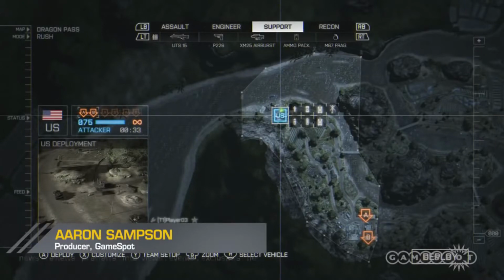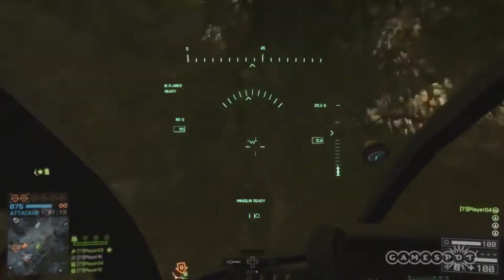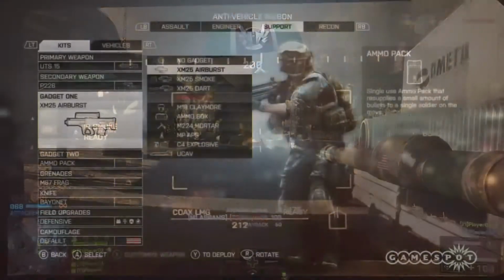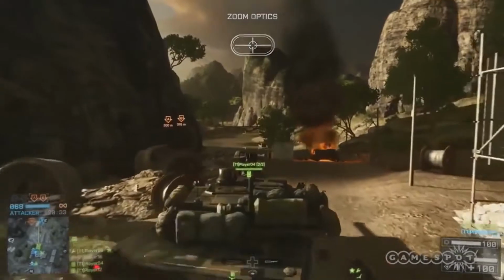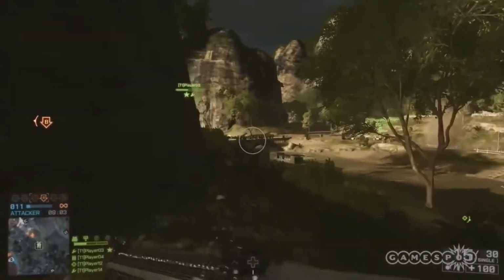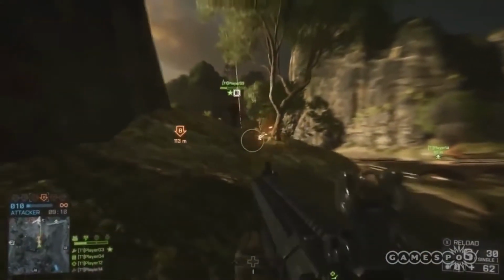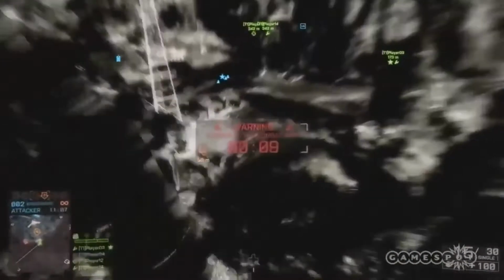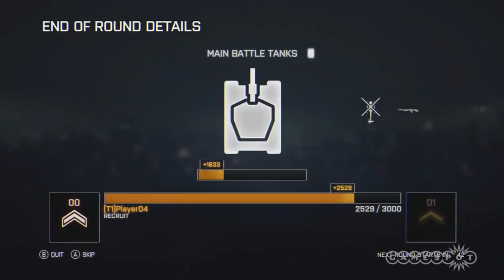BF4 China Rising - Dragon Pass Gamespot Preview Mirror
Hello Guys!!! Today I am going to be looking at the new China rising DLC on the map silk road that is set to release on December 2nd and . Its amazing how intense and fun the game gets when people play the objective and you have a challenge winning. Enjoy! Please note that this content is not mine and all right are go to EA and Dice and in no way is money being made of of this.

READ: This is NOT my content or commentary. Gamespot decided to break the NDA and I downloaded them while they were up.

Links

Gameplay From - Gamespot

Twitter- Not up yet, but will be up soon

Facebook- Not up yet, but will be up soon

Website- Not up yet, but will be up soon

If you have read all the way down here then you are awesome and pm me for a special treat!